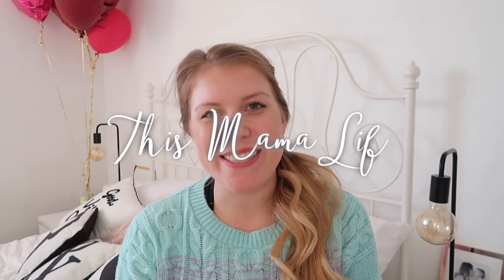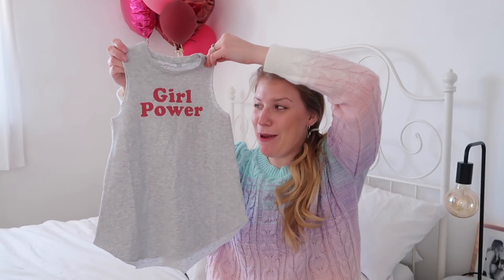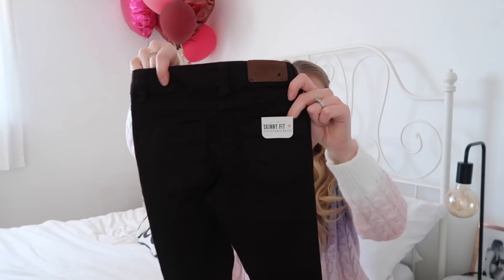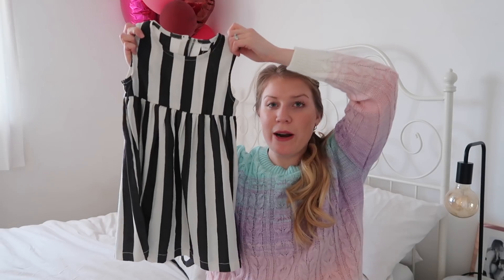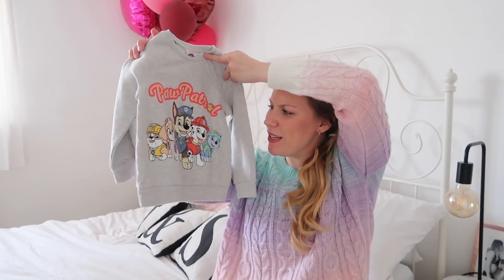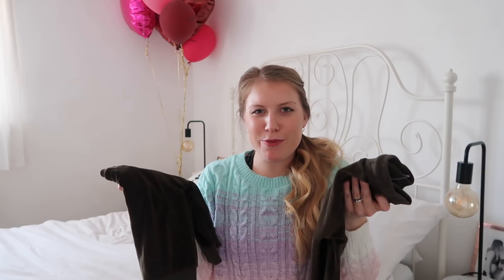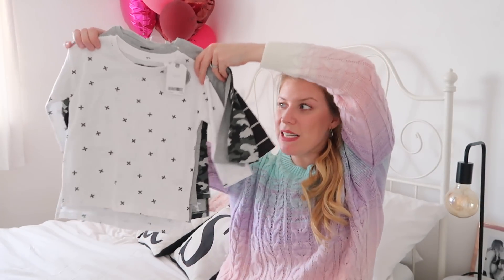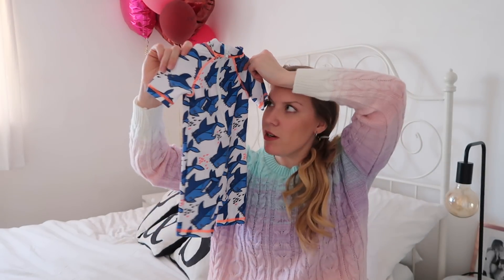BABY BOY AND TODDLER GIRL CLOTHING HAUL - NEXT | SO CUTE!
Hi Guys! I've got a baby boy and toddler girl clothing haul from Next for you today! They've got loads of great Spring Summer bits coming in. OPEN FOR MORE...

Let me know what your favourite was :)

LINKS
Girls
Spotty tee
Stripe dress
Vest not on website.
Grey Dress not on website.

Boys
Velour tracksuit
Feeling good sweatshirt
Pack of LS tees

**I post new videos on MONDAY (7am), THURSDAY (7AM) and SATURDAY at 7pm (GMT)**

Canon 80d

S

xo